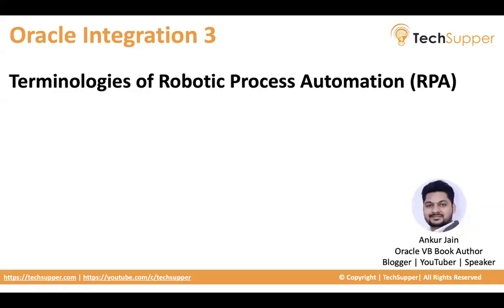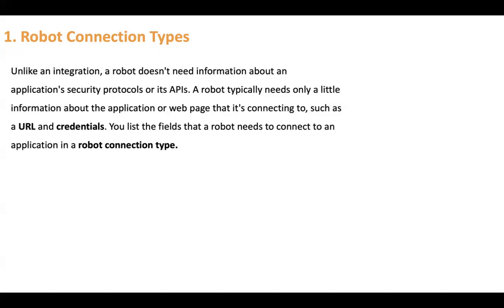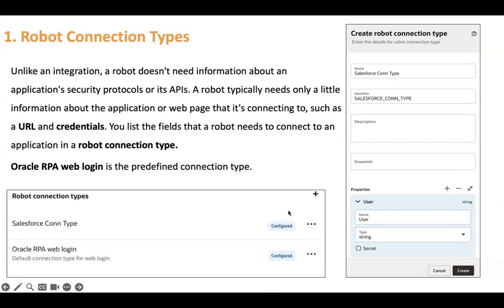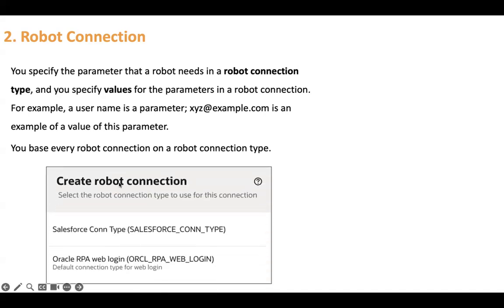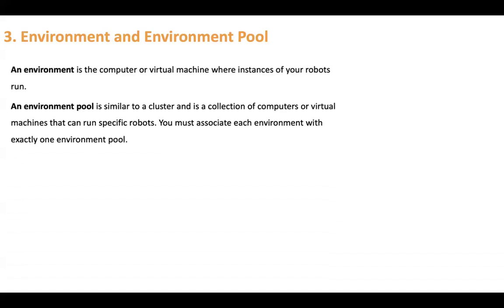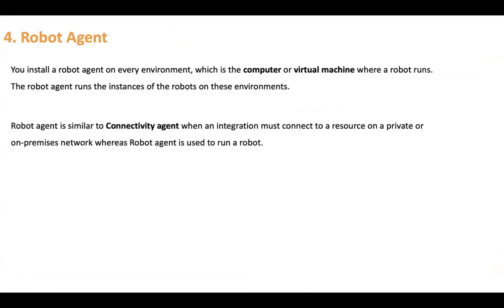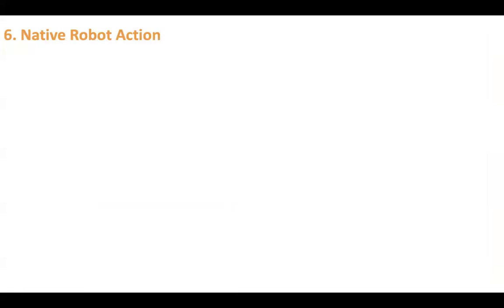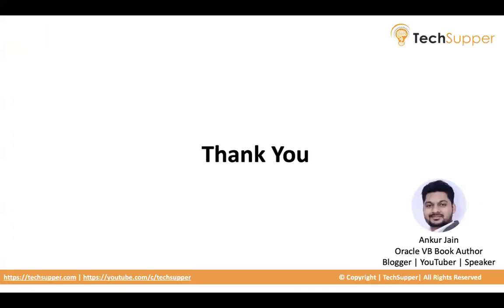Terminologies of Robotic Process Automation RPA | Oracle Integration Cloud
Terminologies of Robotic Process Automation (RPA) in Oracle Integration Cloud

Explore the key terminologies used in building robots within Oracle Integration Cloud. This video provides an overview of the essential components required to create and deploy RPA bots effectively.